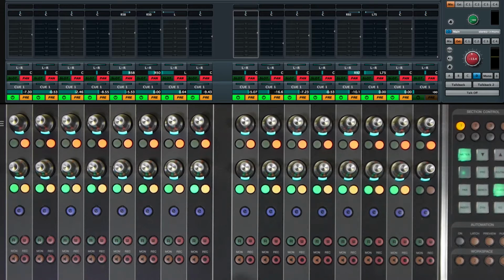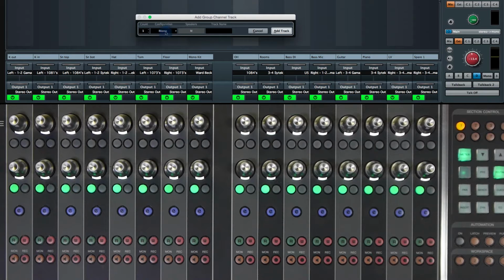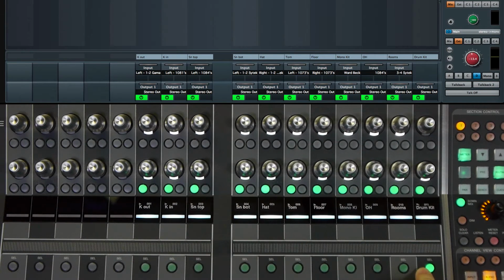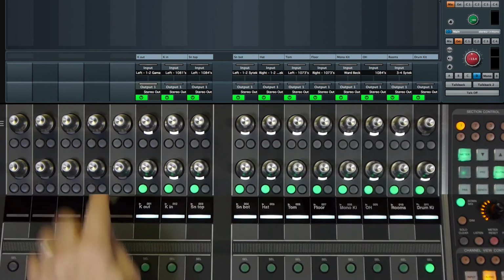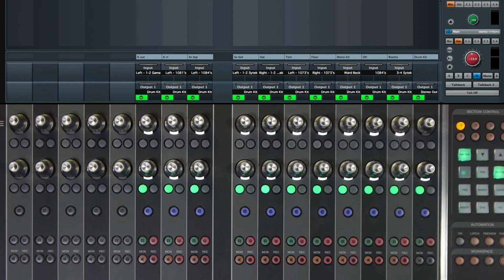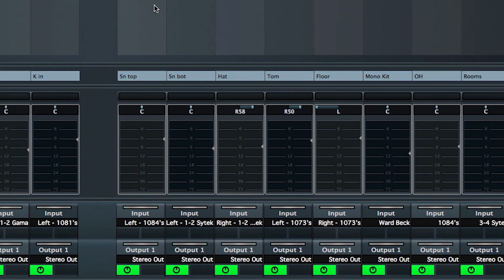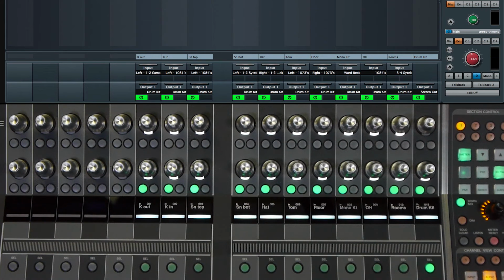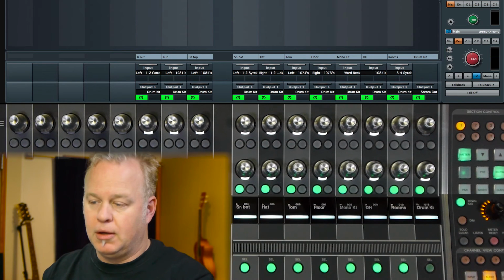22-2. Group Channel Routing / NUAGE Courseware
Another basic mixing operation is the grouping of signals and mixing them together so they can be treated as one composite audio signal. A good example of this is background vocals. You could have as many as 24 channels or more of background vocals all singing the same phrase.